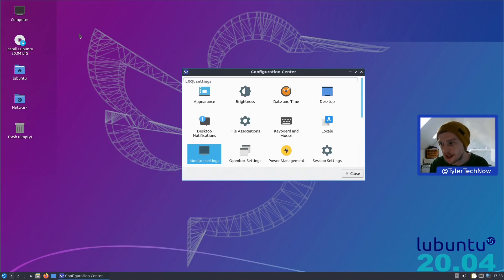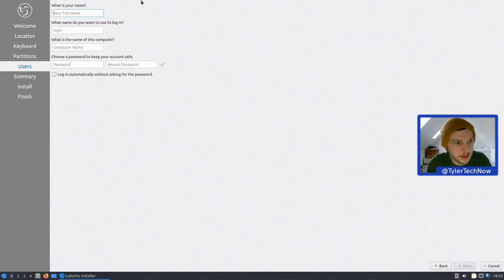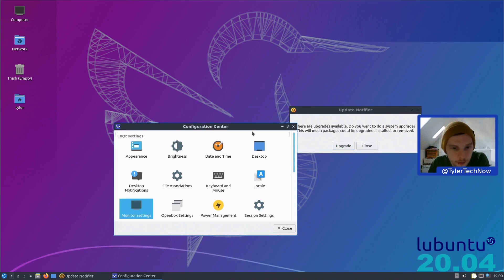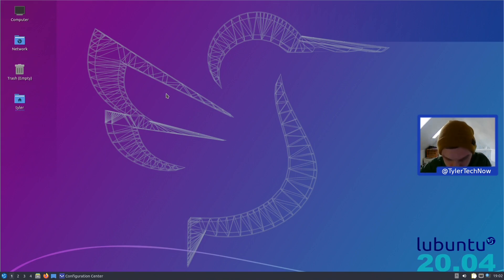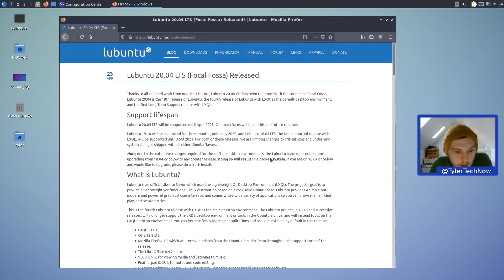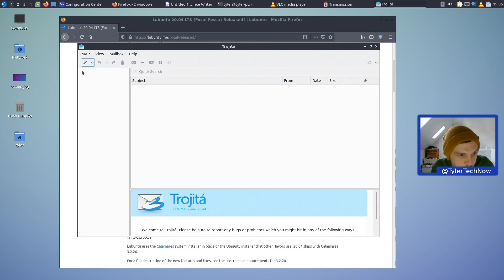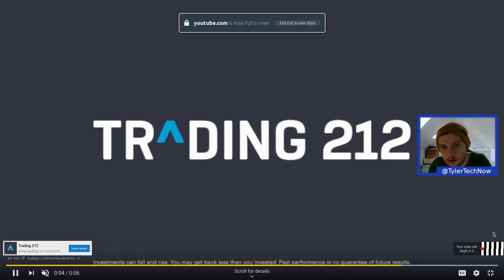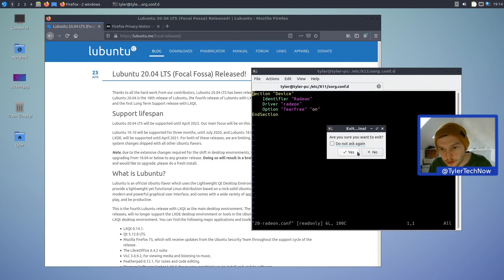Lubuntu 20.04 | Installation and First Impressions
Released yesterday on the 23rd of April 2020 we have Lubuntu 20.04! Lubuntu is an official flavour of Ubuntu that uses LXQt as it's desktop environment. In this video I do a run through of the installation process and check out this release for the first time and give a fresh take on how I find it. To learn more and try it for yourself click the link below